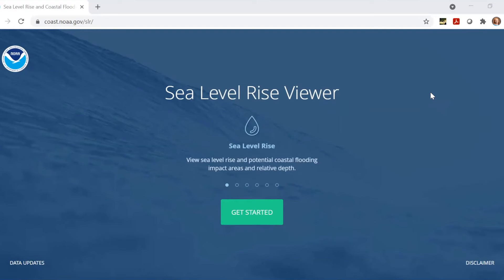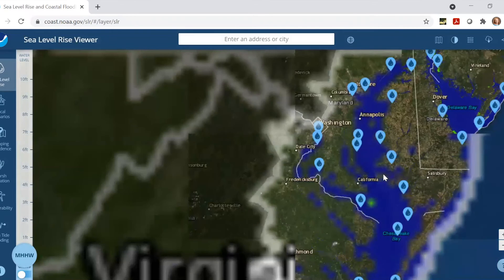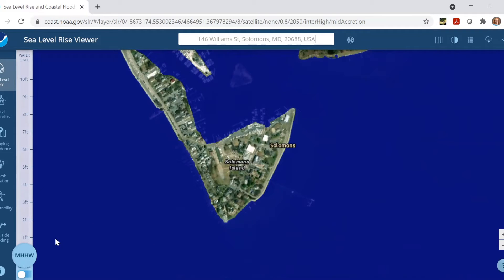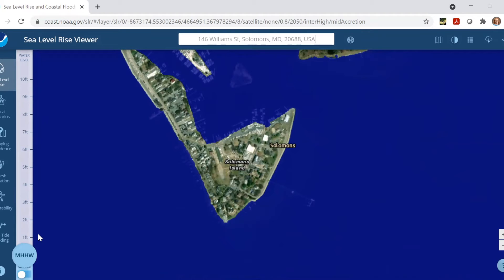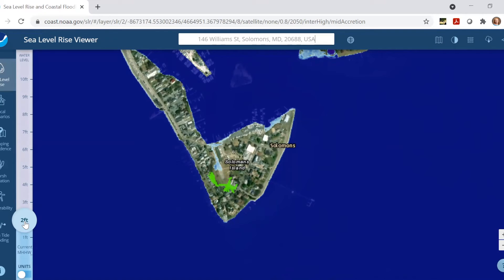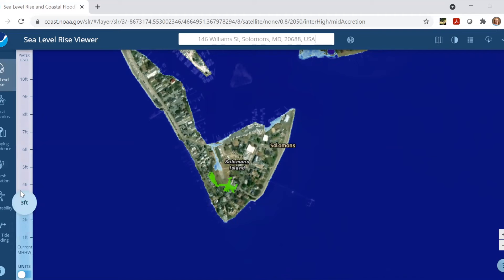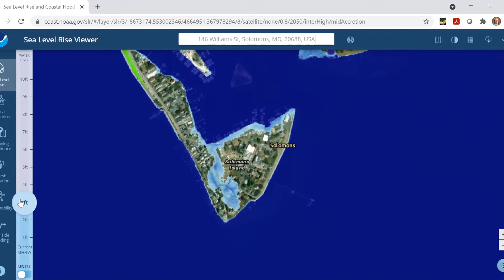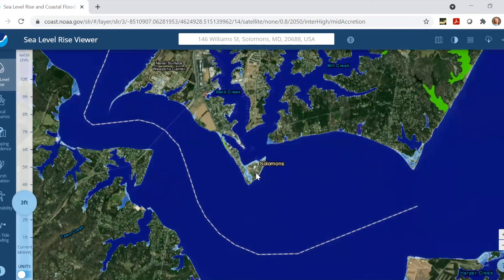Walkthrough of the NOAA Sea Level Rise Viewer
Follow along as Maryland Sea Grant Extension Coastal Climate Specialist Kate McClure shows how to get started using NOAA's Sea Level Rise Viewer to visualize future flooding from rising seas.

Learn more about our work related to Coastal Communities and Climate Change